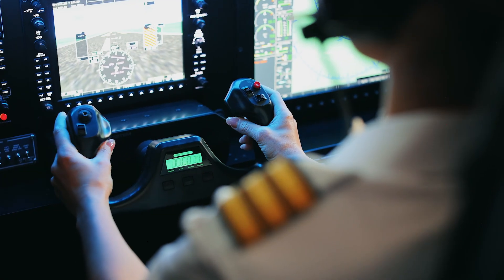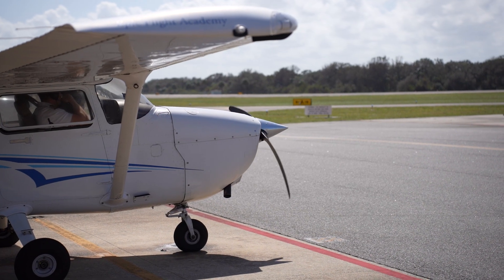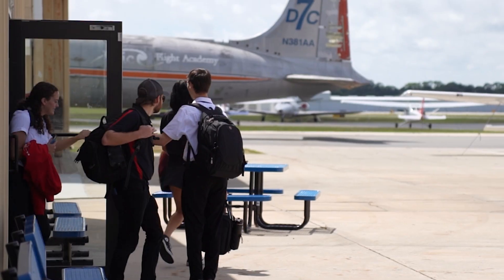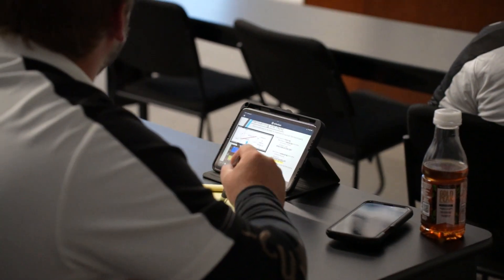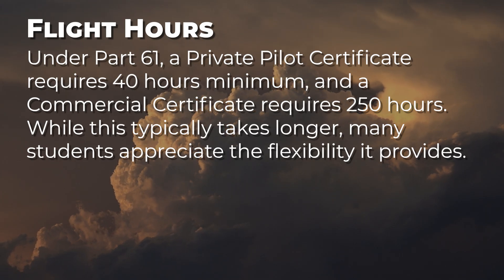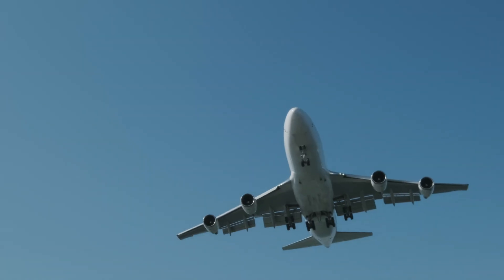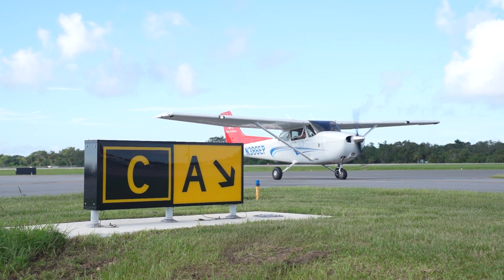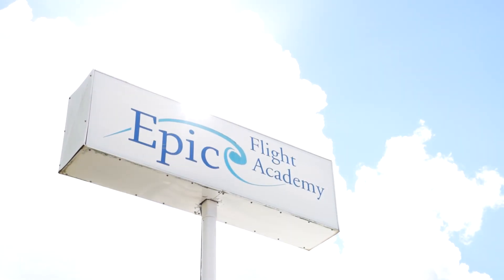What’s the Difference Between Part 141 and Part 61? | Explained by Ray Altmann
What’s the difference between Part 141 and Part 61 flight training? Which one is right for YOU in your pilot journey? In this video, Epic Flight Academy flight instructor Ray Altmann breaks down how these FAA-approved training paths differ in structure, flexibility, and flight hour requirements. Whether you're training to become a career pilot or pursuing flying as a hobby, this guide helps you choose the program that fits your goals.

✈️ You’ll learn about:
• FAA requirements that define Part 141 vs. Part 61 schools
• Structured vs. flexible flight training formats
• Hour differences for Private and Commercial certificates
• Which path is best for full-time students or working professionals
• Why both paths lead to the same FAA pilot licenses

Chapters
0:00 - Introduction
0:45 - What is FAA Part 141?
2:04 - Advantages of Part 141 flight training
2:42 - What is FAA Part 61?
3:51 - Advantages of Part 61 flight training
4:45 - Deciding between FAA Part 141 and Part 61
5:38 - Direct example of Part 141 vs Part 61
6:27 - Summary of FAA Part 141 and FAA Part 61